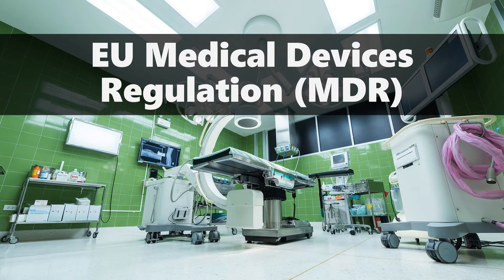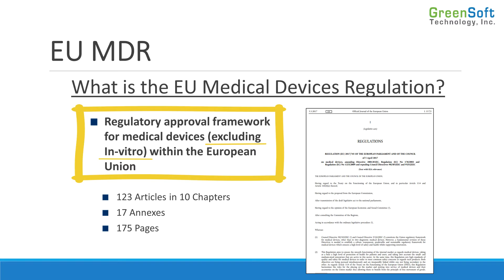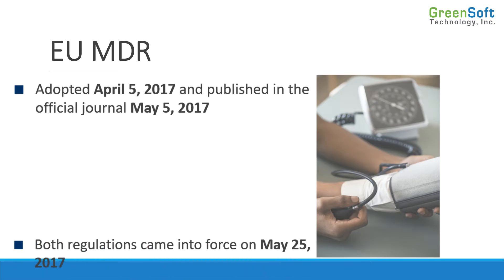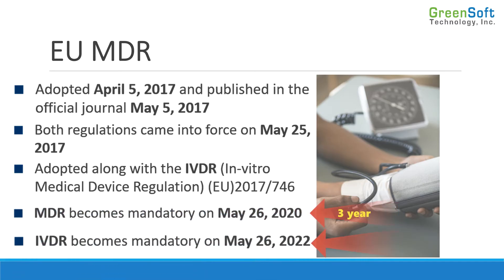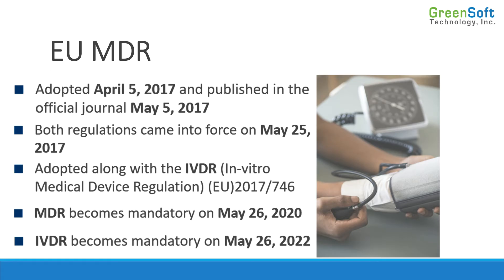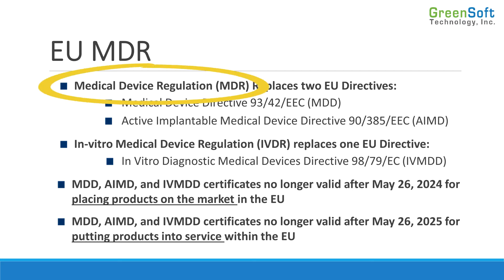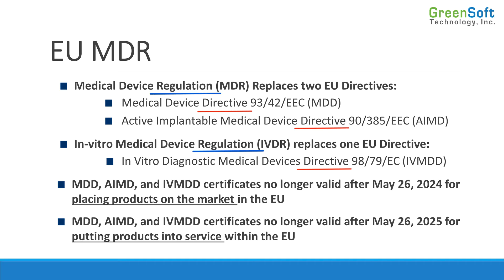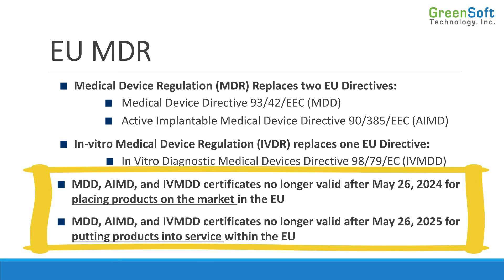What is the EU Medical Devices Regulation (MDR)?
***PLEASE NOTE: SOME DATES MENTIONED IN THIS VIDEO ARE NO LONGER ACCURATE

Learn all you need to know about the European Medical Devices Regulation (EU MDR), which becomes mandatory for medical device producers on May 26, 2021.

The EU MDR replaces the previous Medical Device Directive (EU MDD) and Active Implantable Medical Device Directive.

EU MDR changes how medical devices are defined, how devices are classified for risk, and creates a new labeling system. The regulation also includes certain substance content requirements.

Learn exactly what the EU MDR is and what you need to know to comply. Plus, learn about our EU MDR solution